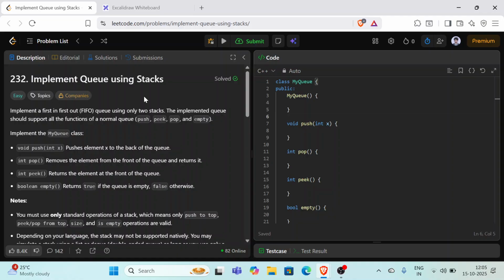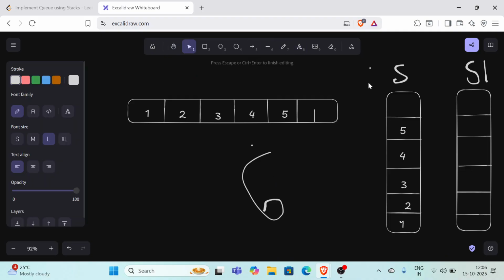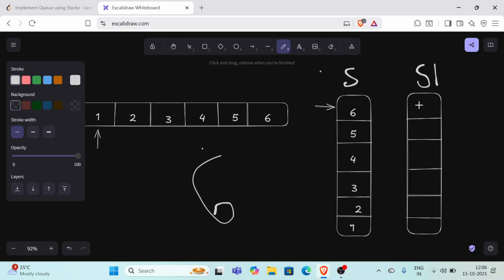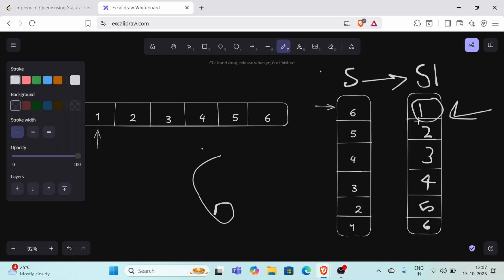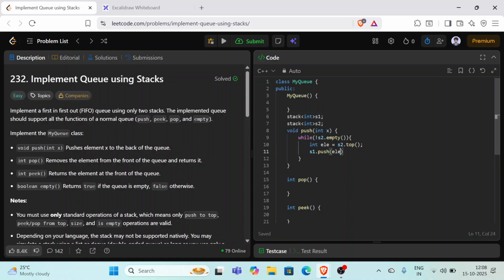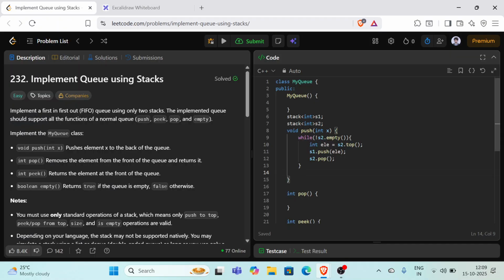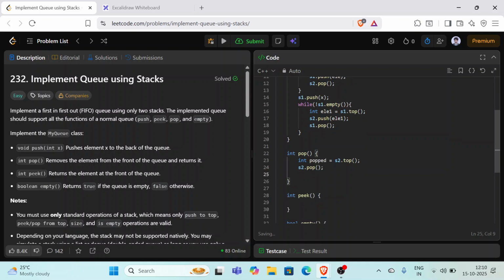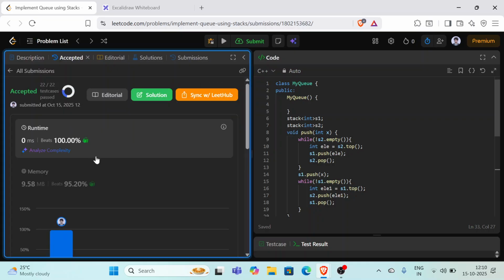Implement Queue using Stacks -- Grind75(Question 13)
Learn how to build a Queue using two Stacks — a classic data structures and interview question!

We cover:

Push, Pop, Peek, Empty operations

Stack → Queue logic

Amortized O(1) approach

Full code & explanation (C++ / Python)